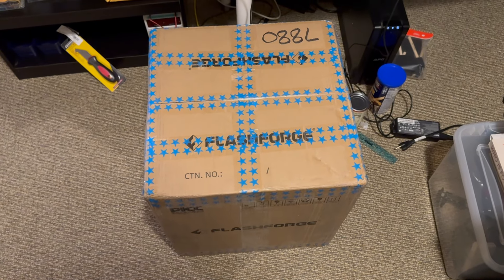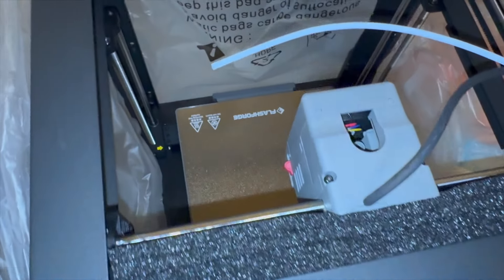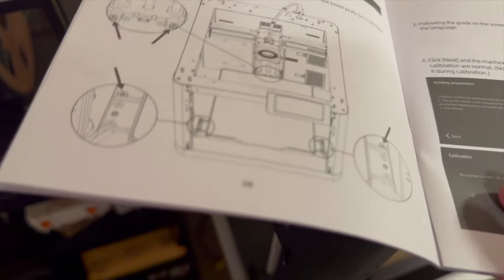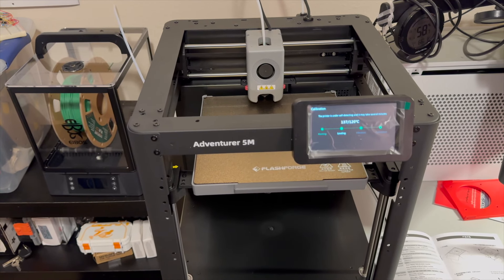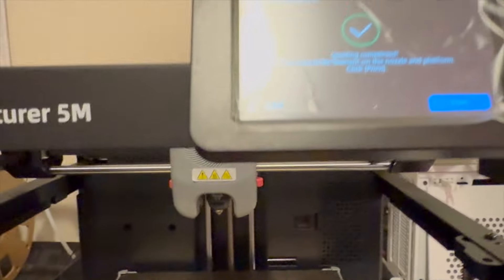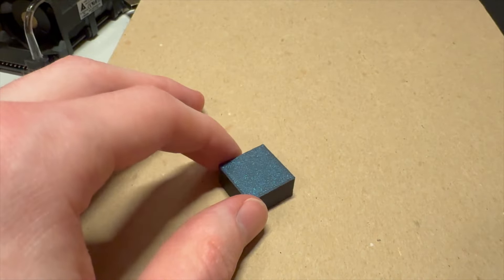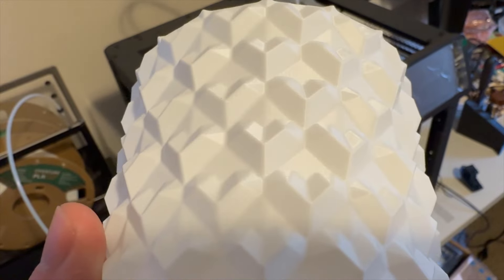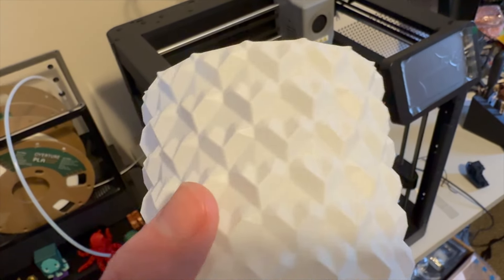FlashForge Adventurer 5M 3D Printer Unboxing and First Impressions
I really wanted a printer that just worked, and I could not get my Ender 3 Pro from 2018 to that point, even with some upgrades, which I explained in the video. I started looking at other printers, and this one came up at a good price. It was CoreXY, similar to the BambuLab P1S, which I had been eyeballing for a while but could not justify the $599 purchase price. I purchased this for $299 from Amazon.

FlashForge 5M

EIBOS Polyphemus

FlashForge 5M

EIBOS Polyphemus

I chose this printer as well because it seemed to have very limited coverage, and I thought I could try to expand on that.

Thank you for viewing, I hope it helps.